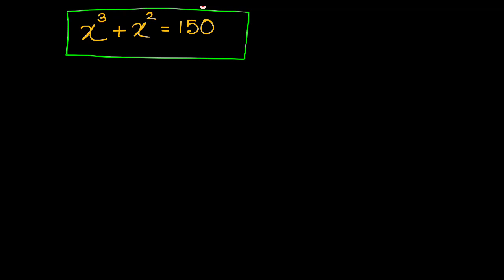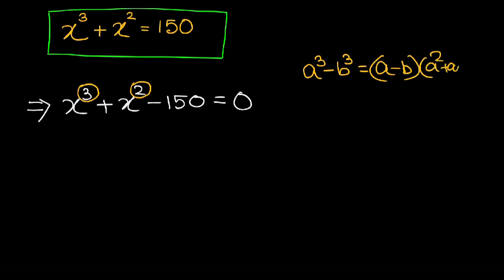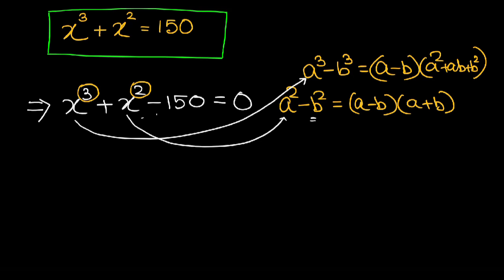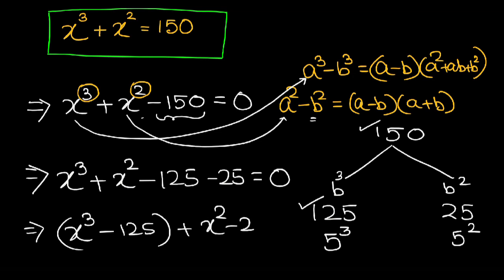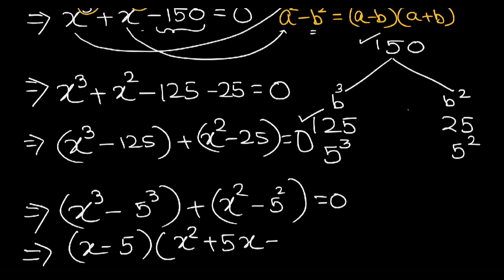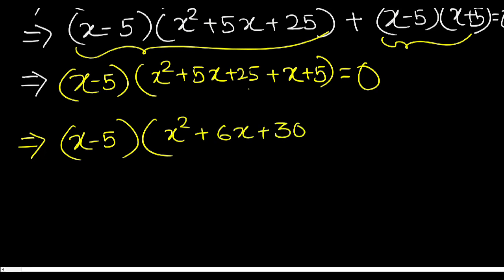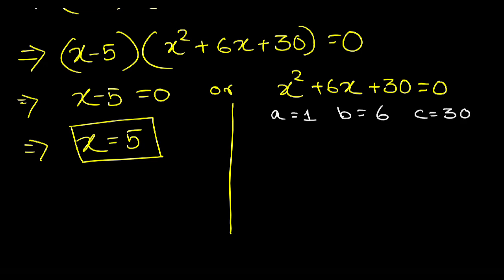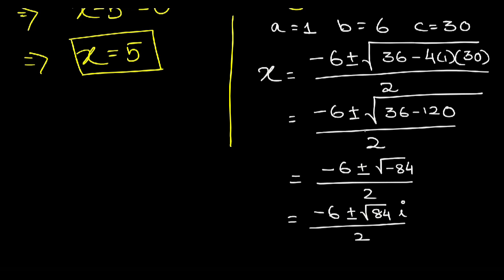Solving Cubic Equation With Algebraic Formulas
About The Video:

Let us solve this cubic equation with the help of algebraic equation.